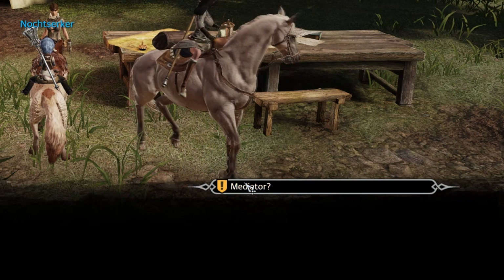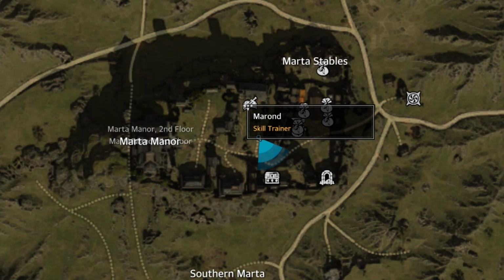Bless Online | 10 Gameplay TIPS on Leveling & Gearing For New Players (Beginner's Guide)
Bless Online gamepay tips on leveling and gearing up for beginner players! I decided not to make a guide since I feel Bless progression is straightforward enough, but here are advice to keep in mind.

EXTRA NOTES:
My tips are just what I gather from my gameplay. If there's alternatives to them that are better, share it in the comments.

I actually thought of 17 or so tips, but I was feeling a little tired when recording, so I decided to just do the leveling and gear related ones.. still fine, I think!

THE LIST:
1. Spend a couple hundred lumena on bag space expansion.
2. Buy dungeon or crafted gears from the Auction House with gold.
3. Be ready for PVP as you get closer and closer to level 28. You'll be put in questing areas with open world PVP.
4. Do some of the side quests to not fall behind main story level requirement.
5. Buy skill books from trainer shops.
6. Tame pets until you get one with EXP buff and level it up.
7. Kill elite monsters in the open world for good EXP, crafting materials and gear.
8. Join a guild for guild buff, GvG, territory wars. Also important for end game gear in the future.
9. Look for and do the dungeons.
10. Don't look for a flying mount to tame early on. They are from world bosses in end game.

FAQ:
When is Bless NA/EU release date? No date, expected late 2017 or early 2018
When is Bless NA/EU beta? No Date, expected this fall
Will it be F2P in NA/EU? Not stated, but very likely, yes.

The footage on the video are from my own gameplay on the Russian and Korean version and from trailers and official videos from Pmang and 101XP.

Bless RU IGN: Nocht, Nochtserker, Midia, Mysdia
Bless KR IGN: Nocht

Nocht character drawn by Madichams.

Game: "Bless Online"
Publisher: Neowiz